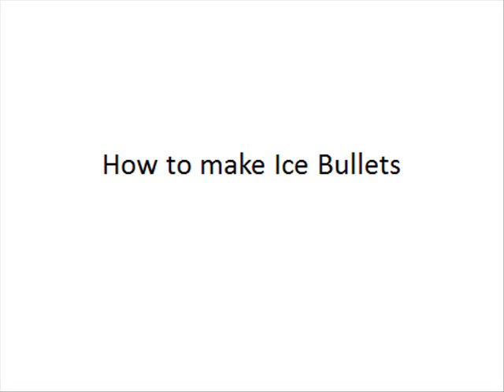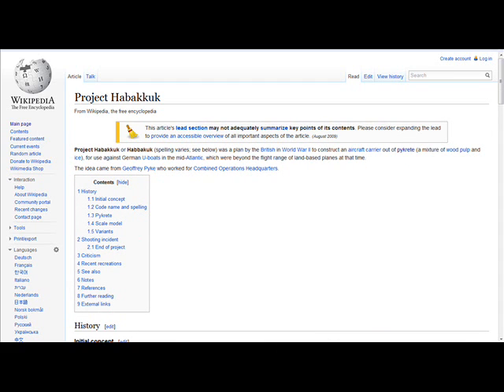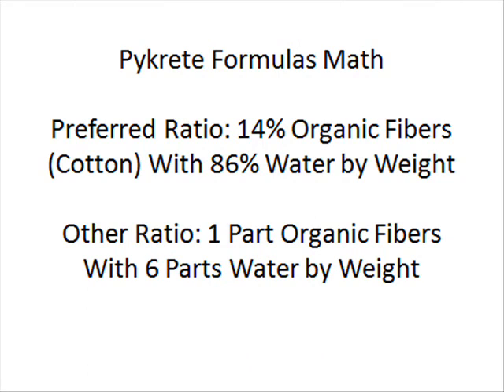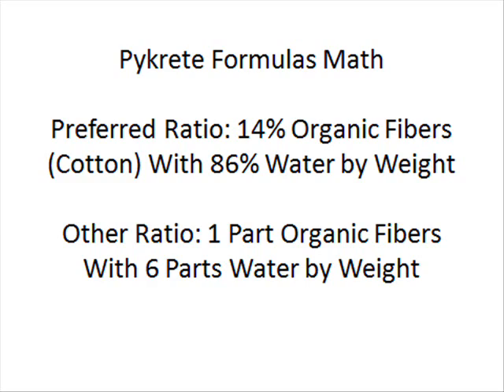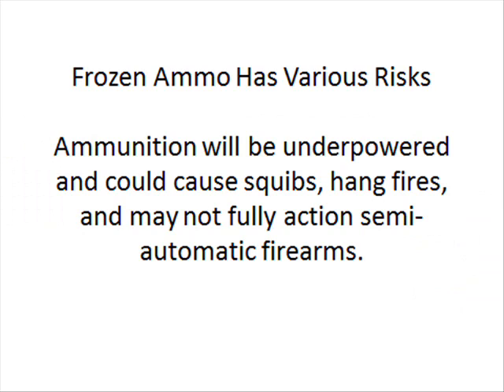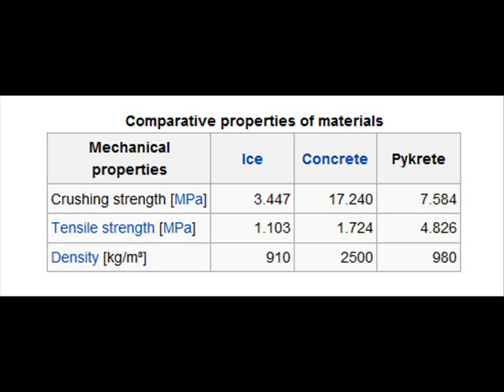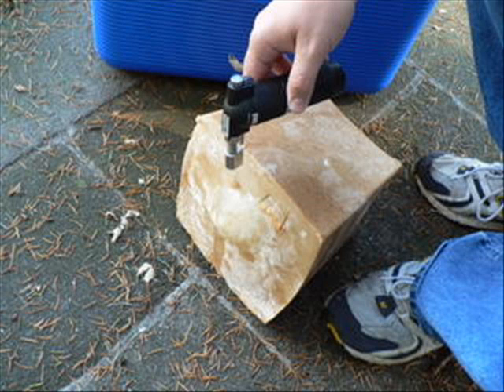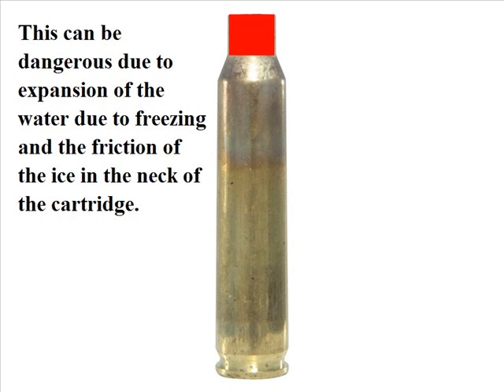How to Make Ice Bullets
This is a video showing you how to make Ice or really Pykrete bullets which can be stronger then concrete. Also I show how to make a Gelatine bullet.  I realize no profit, monetary or otherwise, from the exhibition of these videos.